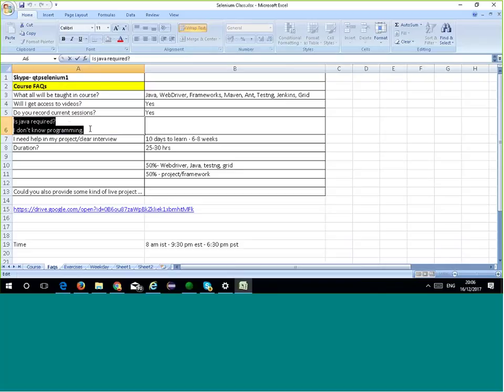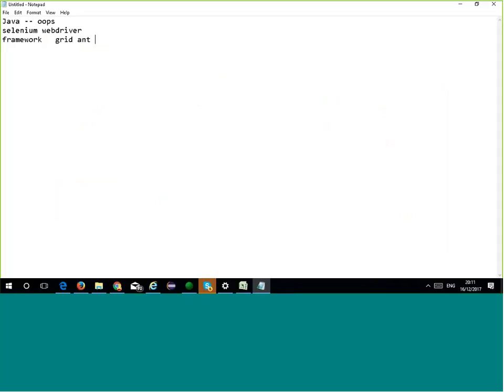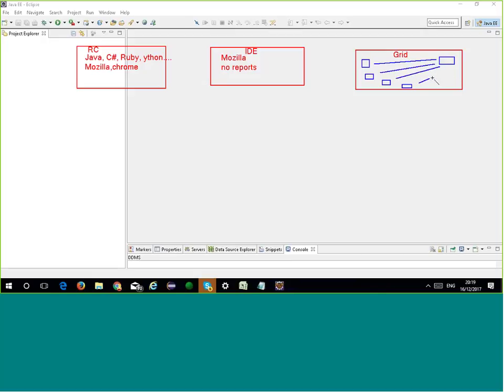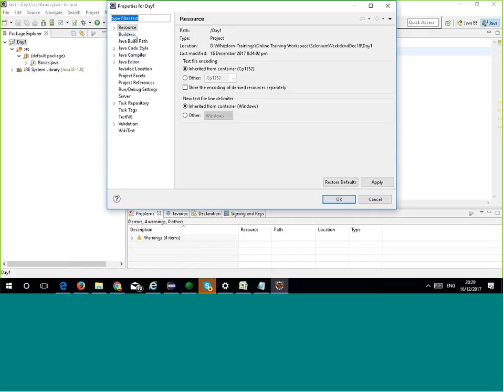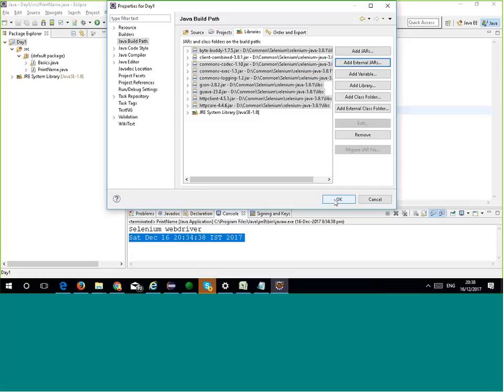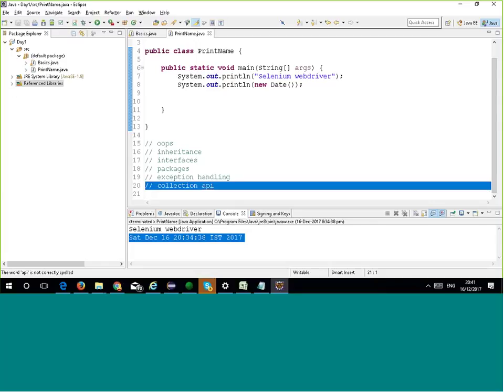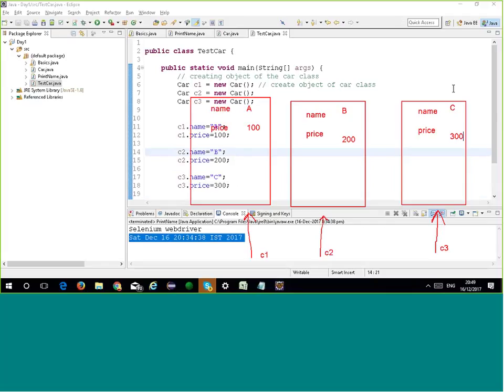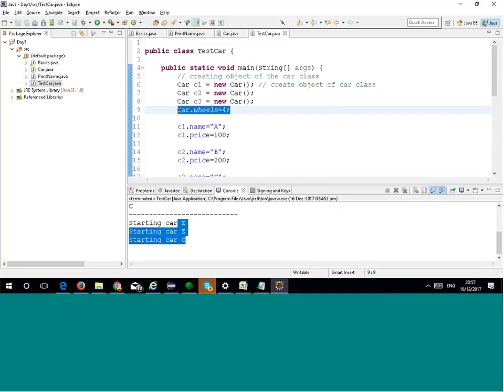Selenium WebDriver Training Day 1 Part 1